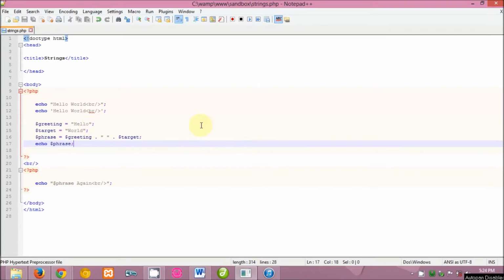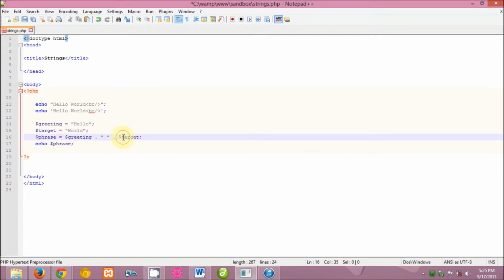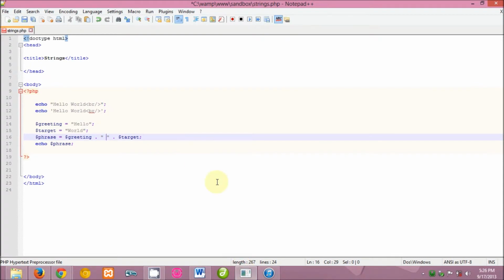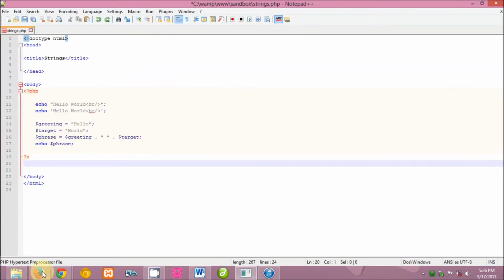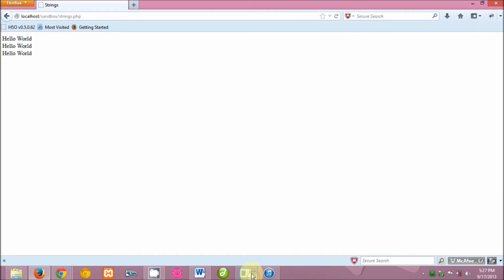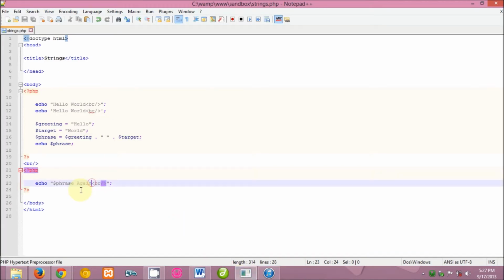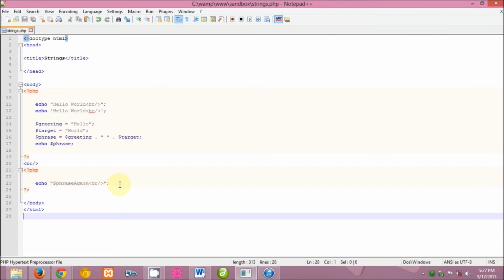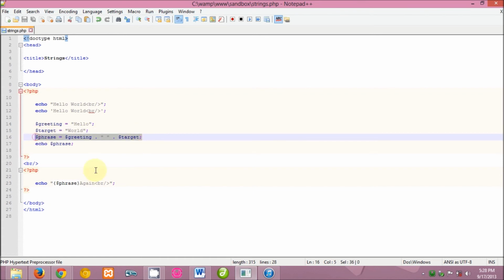Strings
Tutorial on PHP strings.